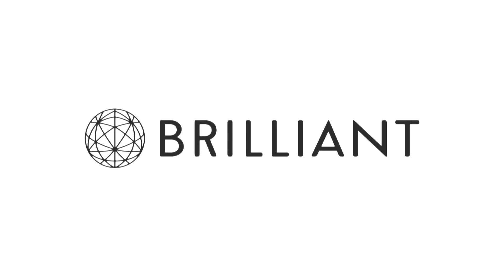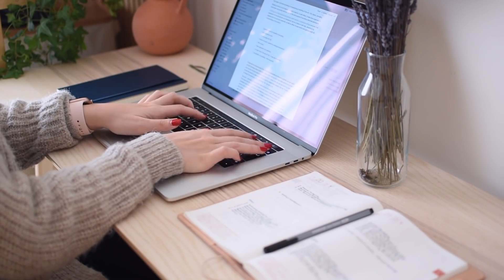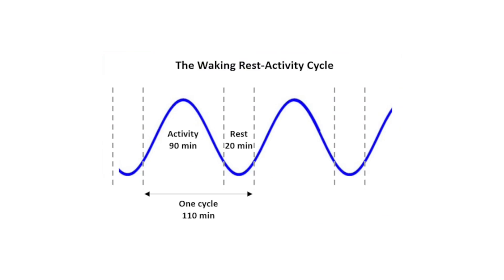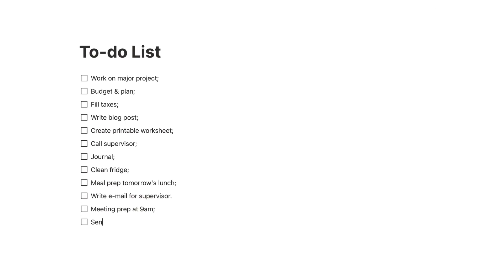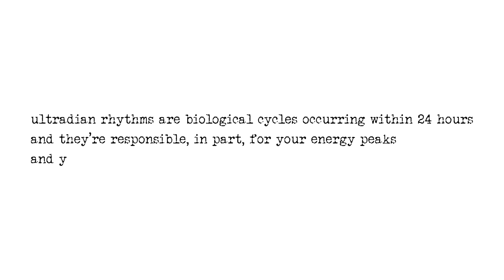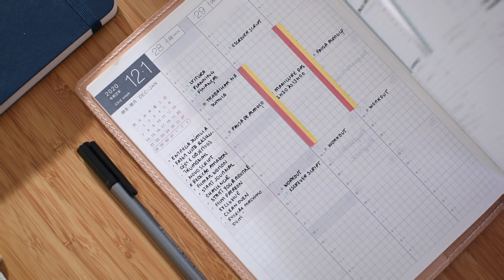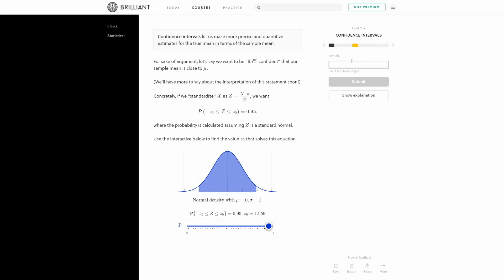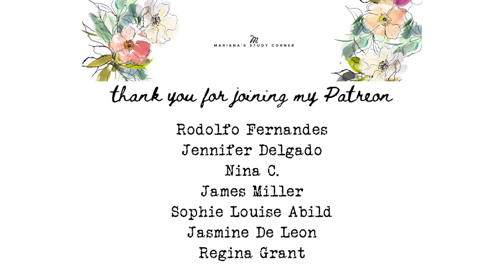5 tips to manage energy for higher productivity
and SIGN UP FOR FREE!

There's this basic principle in the productivity community - time management is everything. The obsession over calendars, the Eisenhower matrix, planners, lists and so forth, is a direct reflection of this.

But is "time management" really the best and most foundational principle we should look at in order to become more productive?